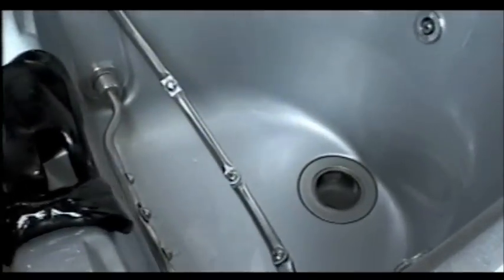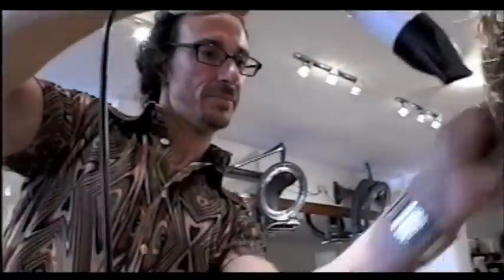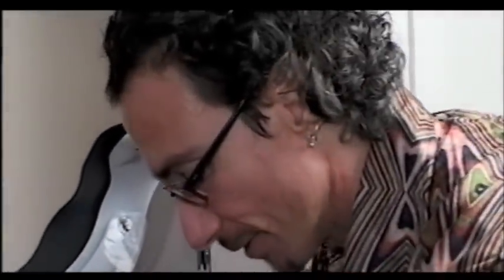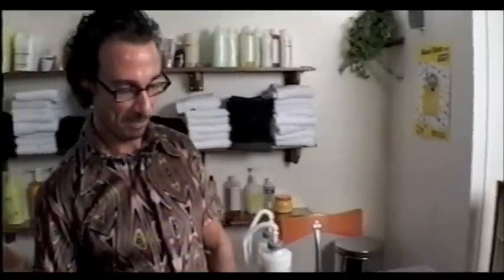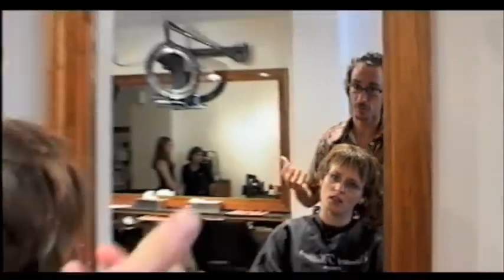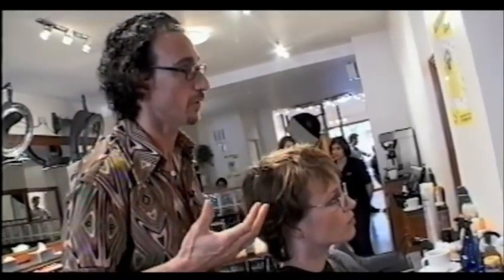Tech - Robotic Hair Washing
This film was commissioned for Network of the World's "Tech" programme to discover what hairdressers thought about robotic hair washers.

Written, Produced and Directed by Thom Goddard